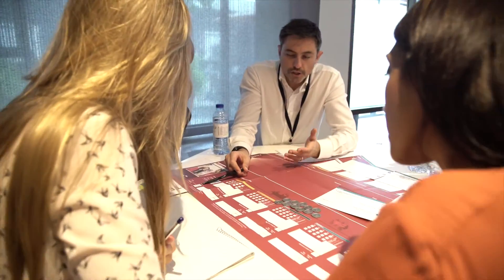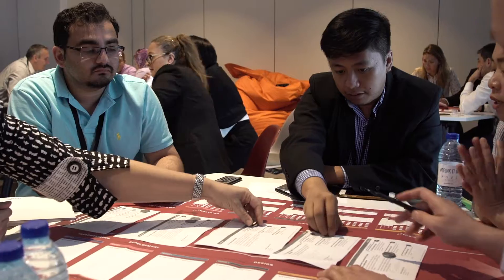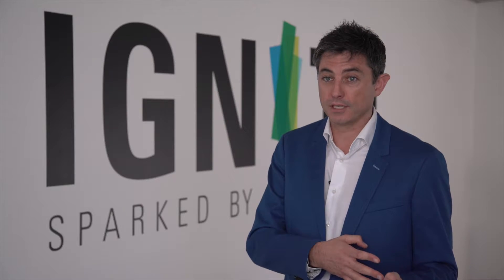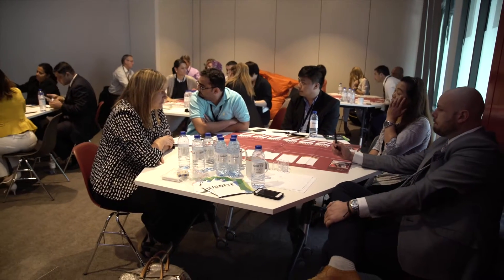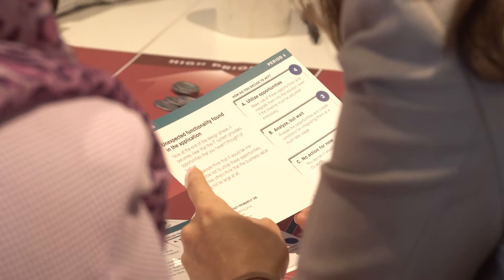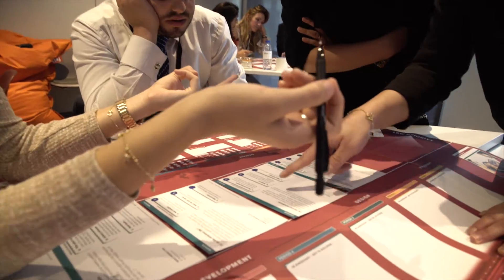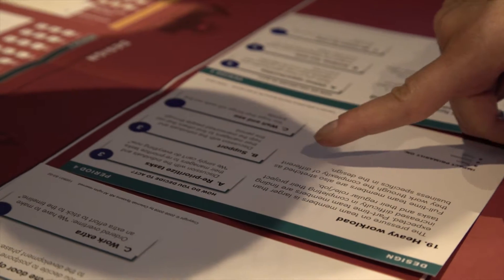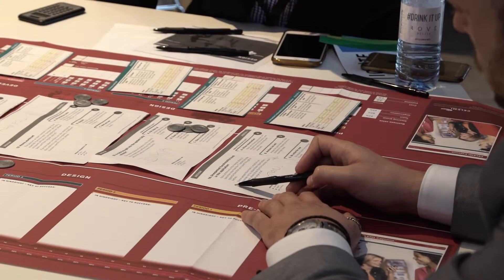Cayenne - Project Management Simulation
Warm up a project team and bring out the best in each participant. Prepare your people to anticipate and navigate the heat of project pitfalls.

In Cayenne, participants advise a recently finished project—an IT roll-out of a new system. The catch? Nobody’s satisfied. The project failed to deliver as expected, the potential value was insufficiently tapped and there were overruns. In teams, participants revisit the project to identify the issues, deliver better results and maximize business value while balancing diverse stakeholder needs. The challenges are universal. The lessons are as memorable like the burn of a hot pepper.

Help your company learn from mistakes long before the stakes are high by playing Cayenne—the secret ingredient for securing project success.